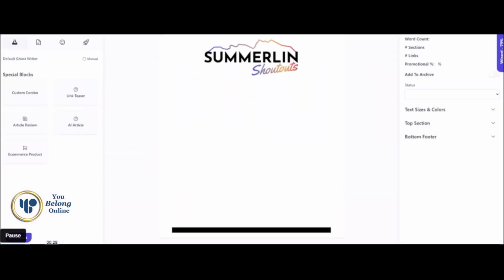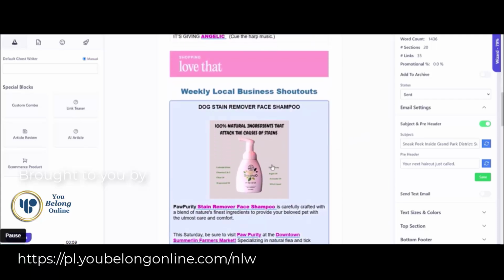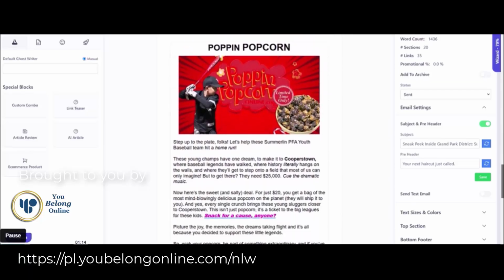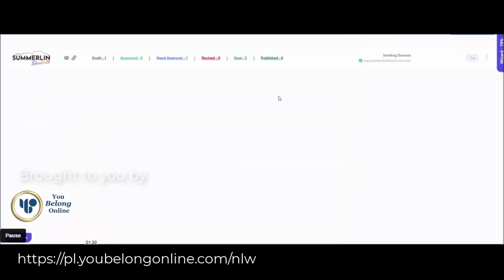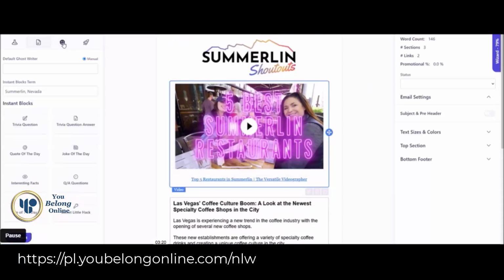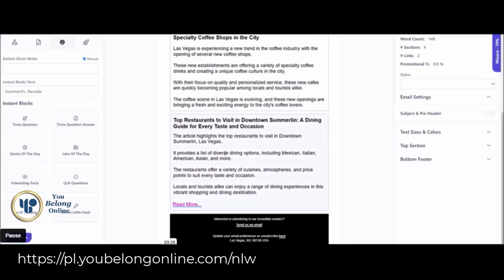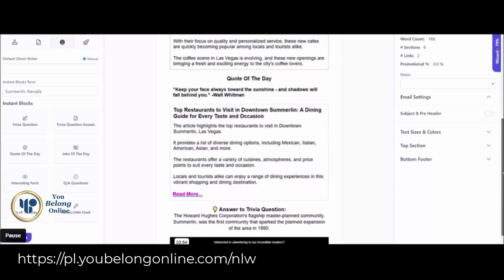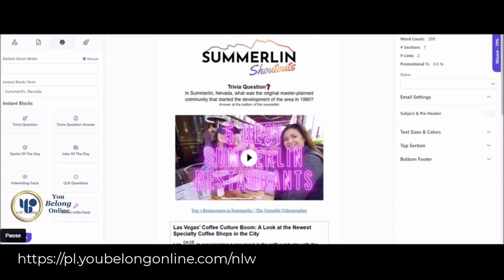Building a Local Newsletter to generate leads and build your Email List | YouBelongOnline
✅  About YouBelongOnline.

Welcome to YouBelongOnline, where your digital success story begins! 🚀 With 22 years of SEO mastery, we're here to guide you through the ever-evolving online world.

Our proven strategies are tailored to help you thrive in the digital landscape, turning your online presence into a powerhouse. Whether you're a budding entrepreneur or an established brand, our expertise is your key to unlocking online success. Join us and transform your digital dreams into reality with methods that have stood the test of time. 🌐💡